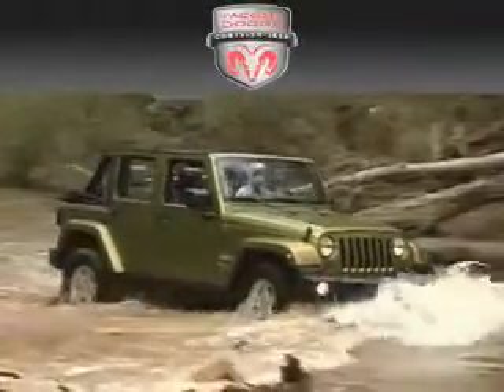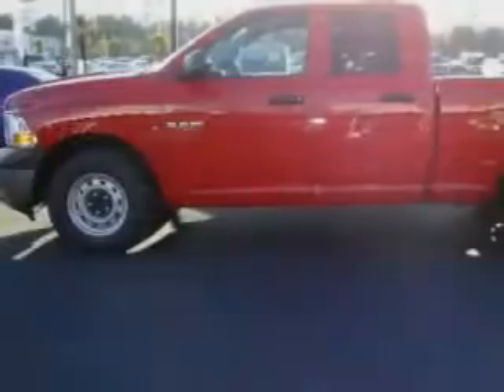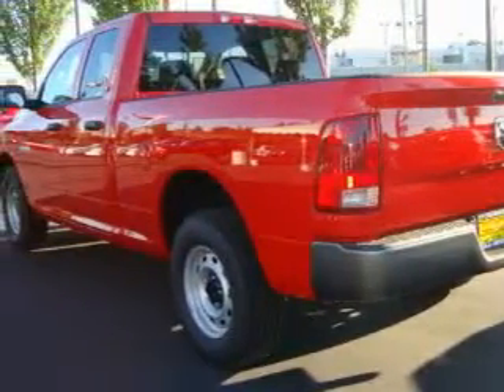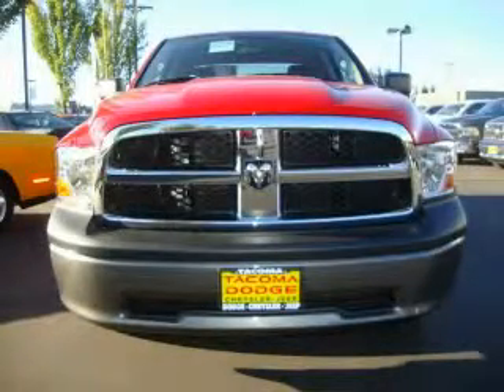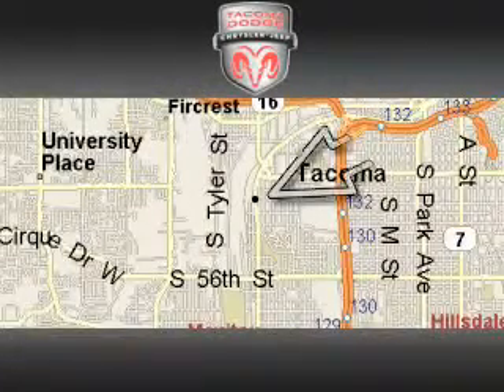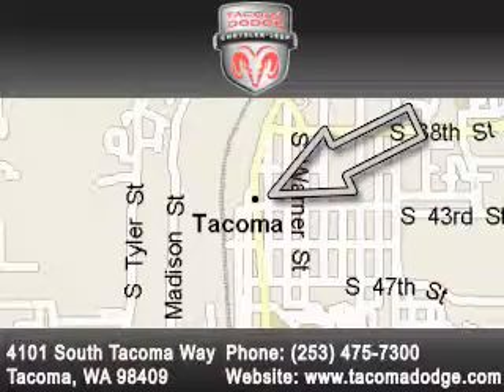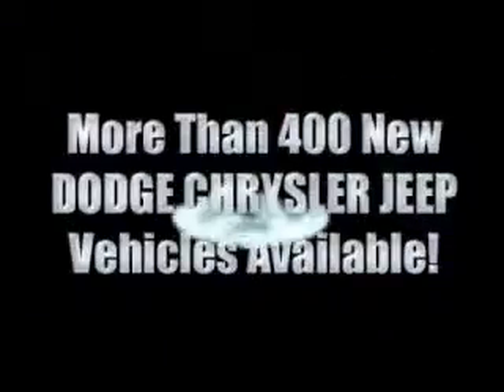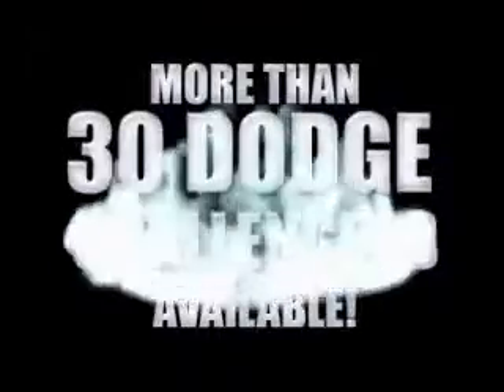2010 Dodge Ram Fife WA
Year: 2010
 Make: Dodge
 Model: Ram
 Engine: 4.8L V8
 Trans.: Automatic
 Exterior: Flame Red
 Miles: 25
 Interior: Black

 2010 Dodge Ram Tacoma WA